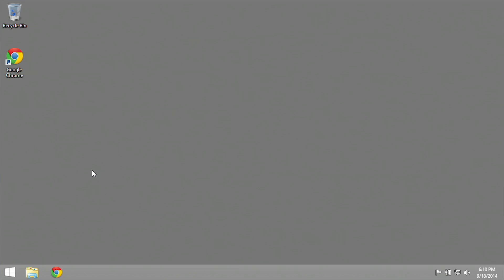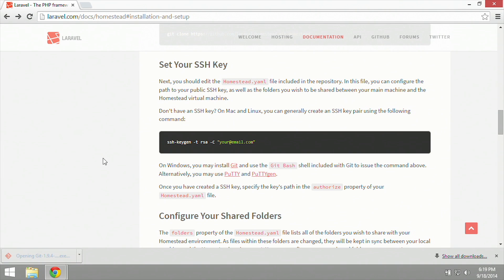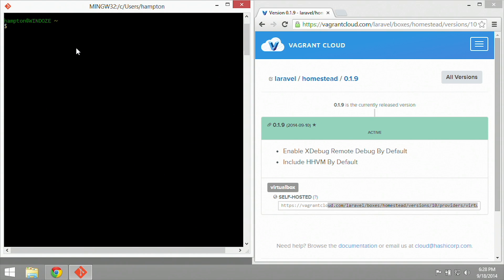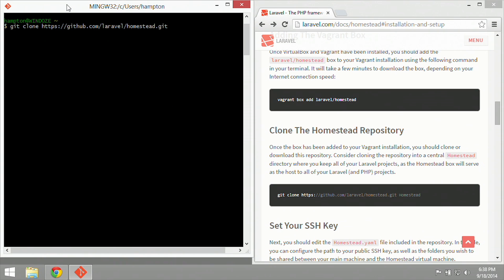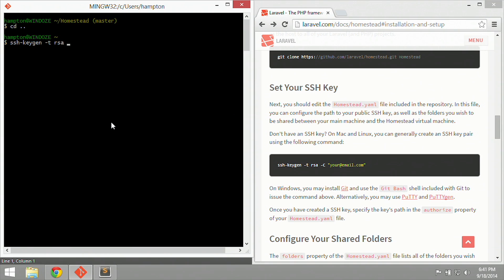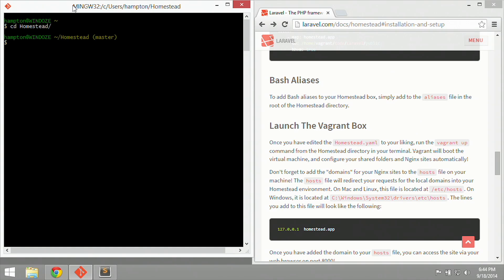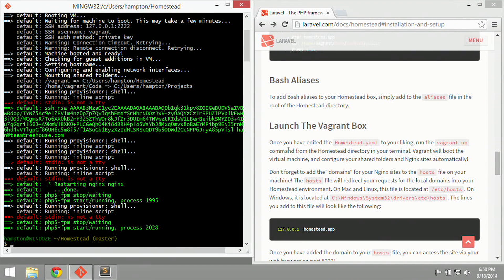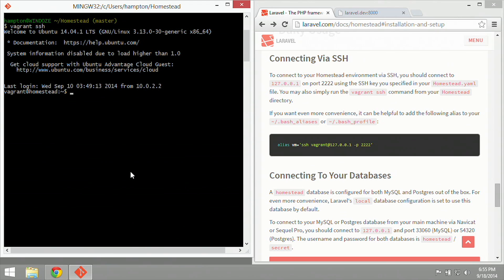Installing Laravel on Windows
In this blog video PHP teacher Hampton Paulk will be showing the steps needed to install Laravel onto Windows OS.